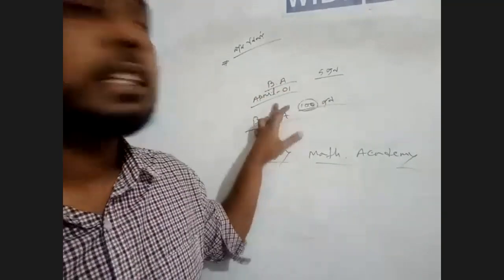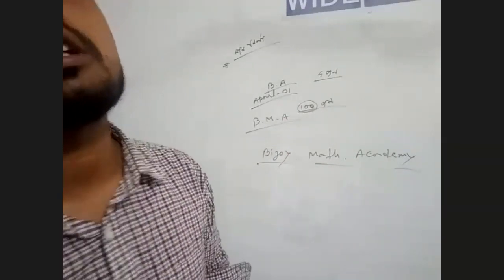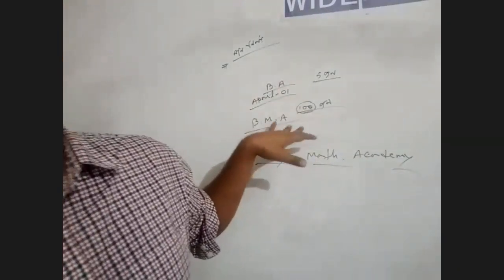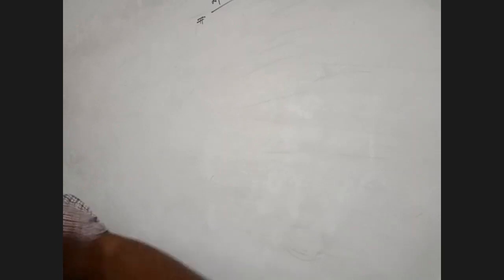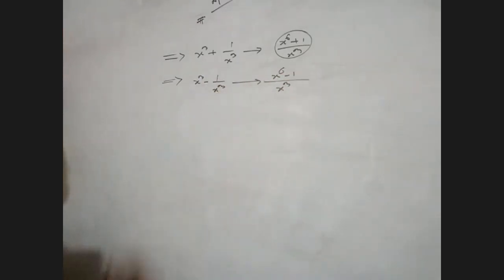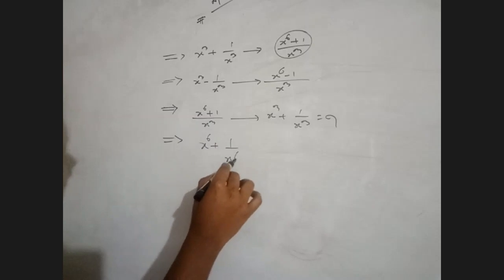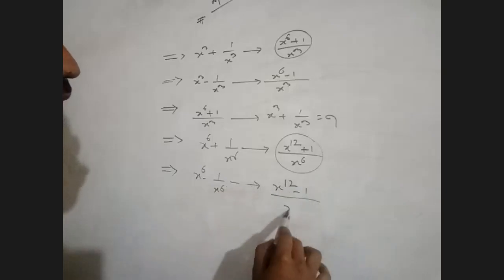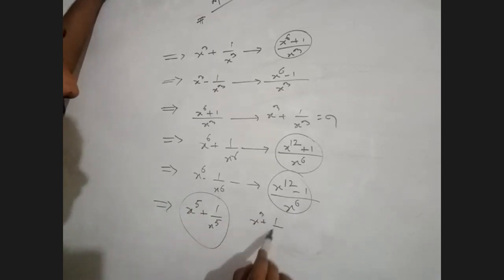Higher Math chapter 2(3)